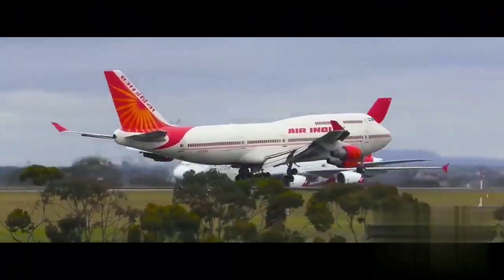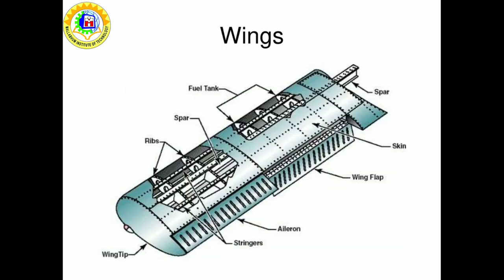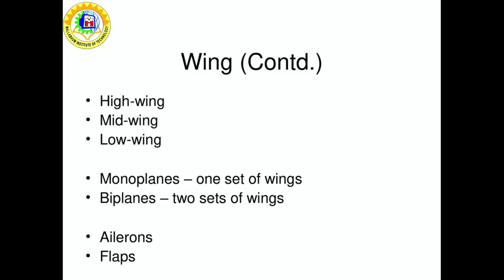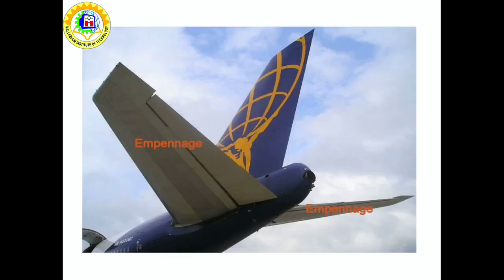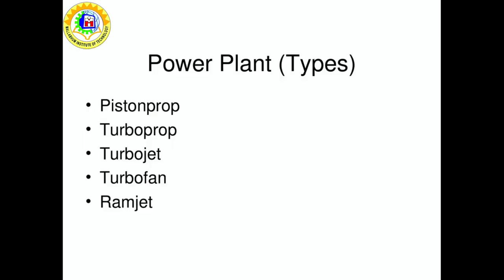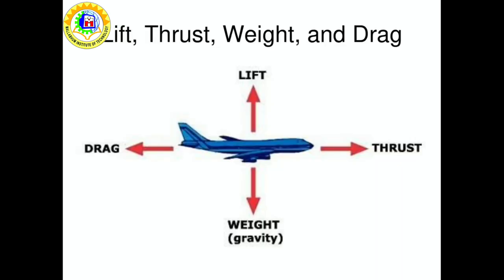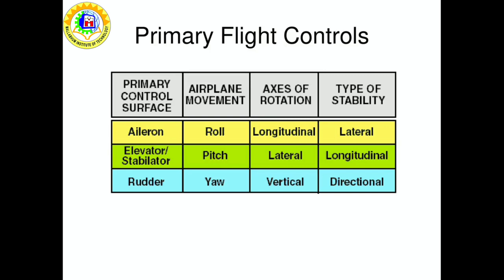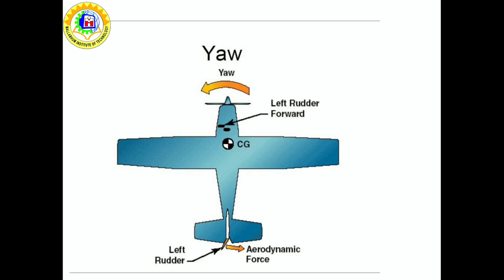Basic Parts of an Aircraft |Department of Mechanical Engineering | Mallabhum Institute of Technology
by
Mr. Swarnangshu Mukhopadhyay, Assistant Professor, Department of Mechanical Engineering, Mallabhum Institute of Technology.

Other  Videos of Mechanical Engineering Department